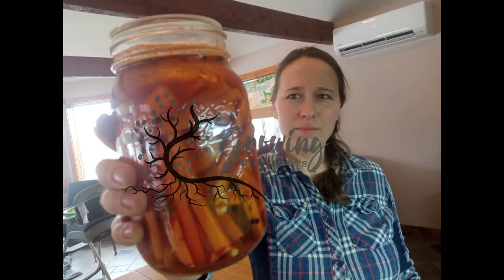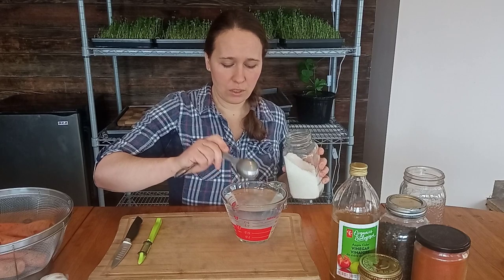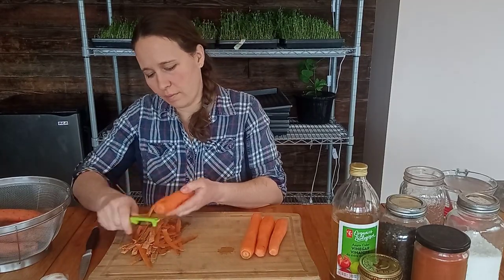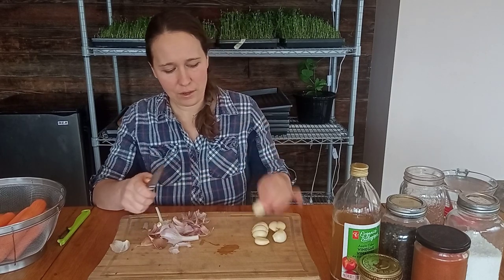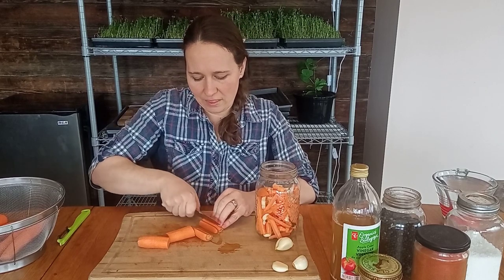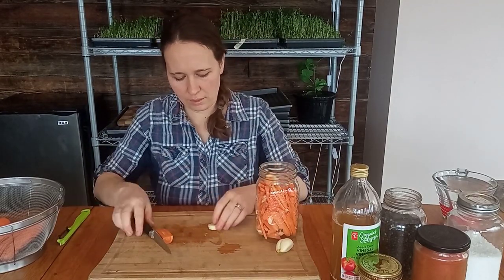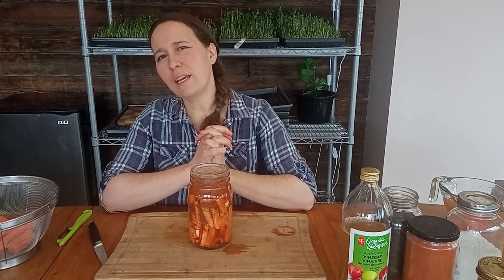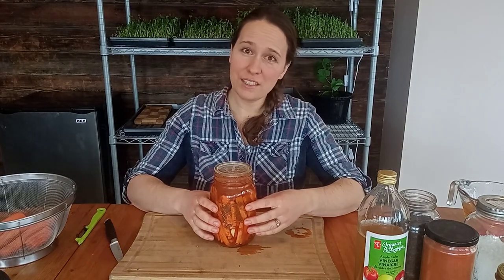How to Make Fermented Carrot Sticks Your Kids will LOVE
Growingwildroots.com

These fermented carrot sticks are always popular in our household... Especially with our toddler!

They're super easy to make, and full of probiotic goodness.

mortar and pestle

fermentation weights

Growingwildroots.com